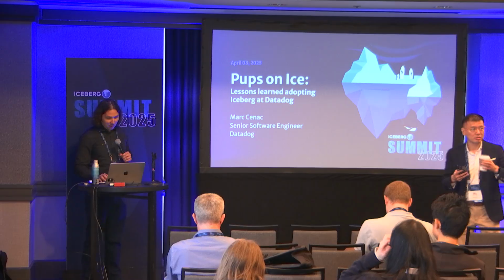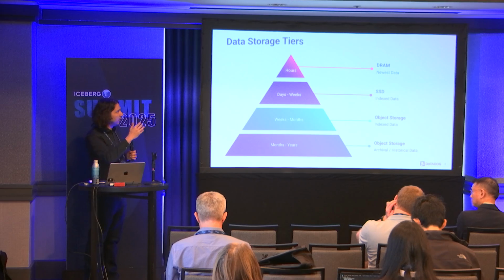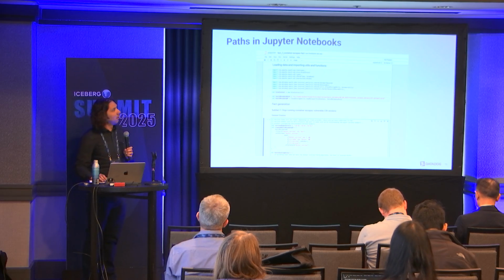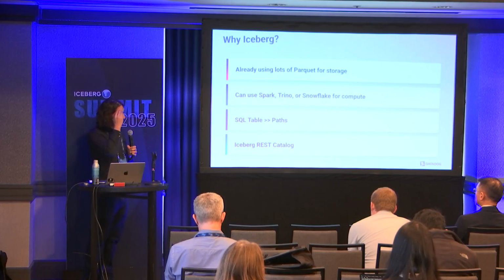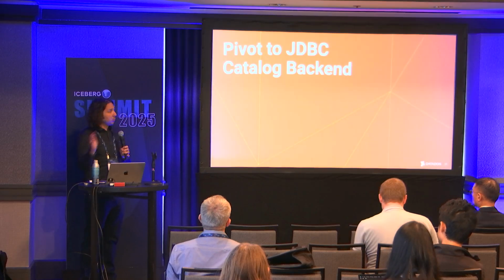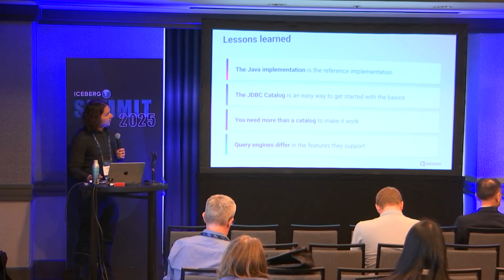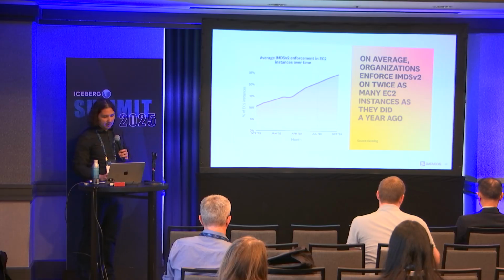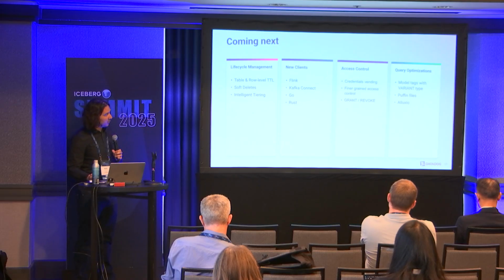Pups on Ice: Lessons Learned Adopting Iceberg at Datadog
icebergSummit 2025 breakout session delivered by Marc Cenac from Datadog.

Session Description:
As a leading observability platform, Datadog has developed custom distributed databases optimized for ingesting and querying telemetry data with low latency. While these systems work well for current product functionality, they add complexity and have limitations for certain large scale analytical workloads required by our business intelligence and data science teams. To unlock the benefits of a Lakehouse architecture, Datadog has been adopting ApacheIceberg and this talk will present a case study about our implementation journey over the past year.

This session will start with some background context on how Datadog is deployed across multiple cloud providers and how our data architecture looked before we discovered ApacheIceberg. Then we’ll review the features we were attracted to the most and how Iceberg solves several problems we have within our internal analytics platform teams. We’ll also share how our initial attempt at building a REST catalog uncovered quirks between query engines that ultimately led us to abandon the effort.

Additionally, we’ll share how we deploy the REST catalog, manage schema migrations and handle table maintenance for our production tables which are accessed by Spark, Trino, Snowflake, Kafka Connect, and PyIceberg. Finally we’ll share some of the emerging use cases we’re supporting and what our plans for the future look like.